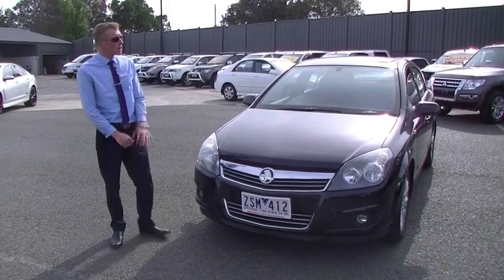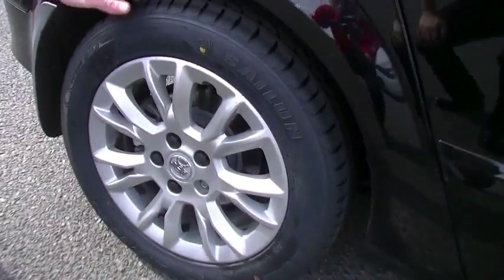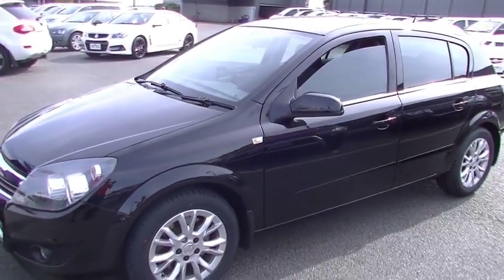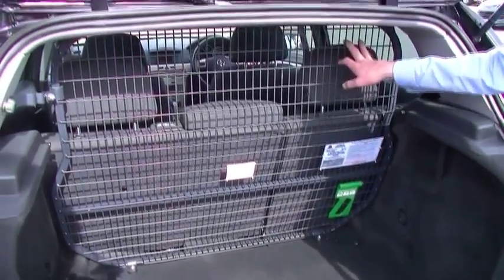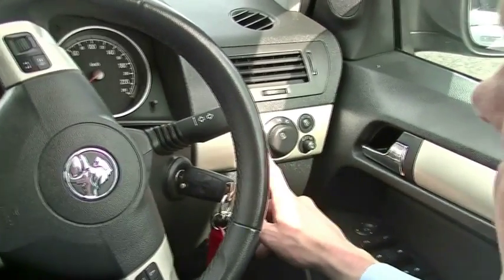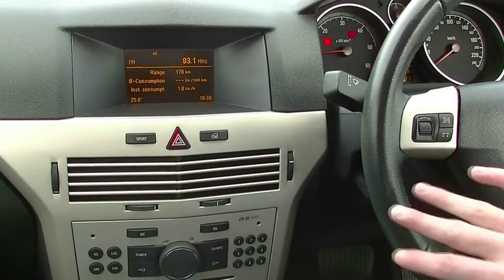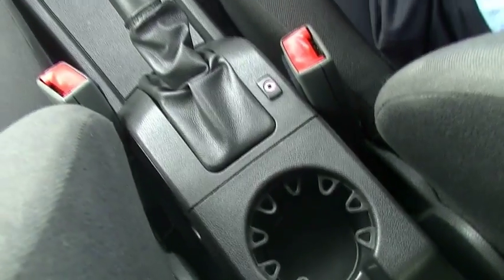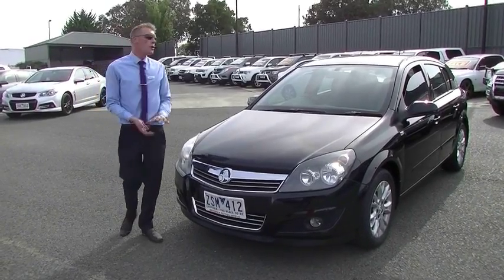B5195 - 2009 Holden Astra CDTI AH Auto Review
A video walkaround tour of the B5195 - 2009 Holden Astra CDTI AH Auto Review Presented by Matt Rainbow Used Car Sales at Berwick Mitsubishi,